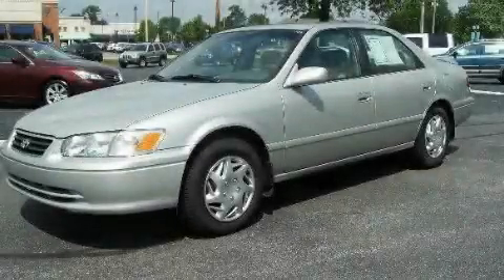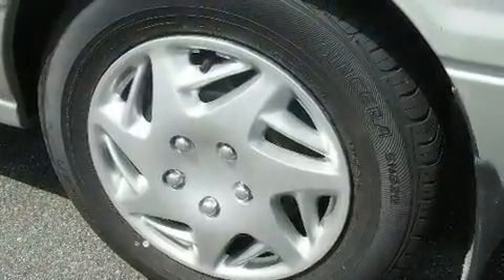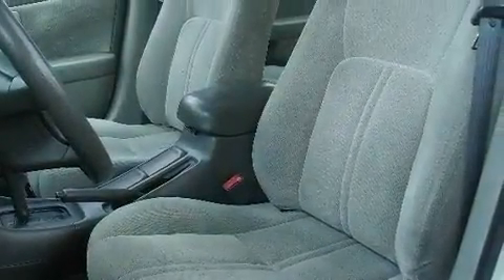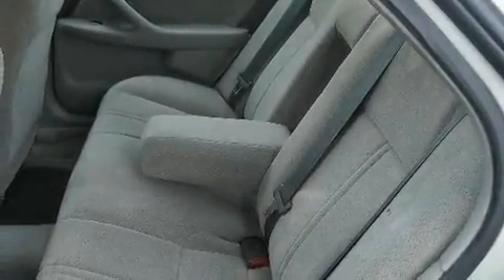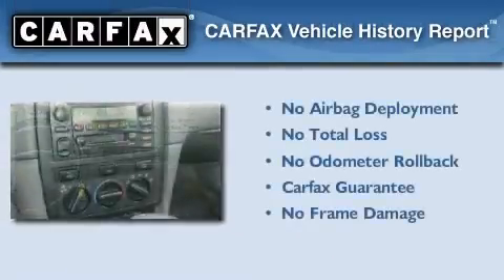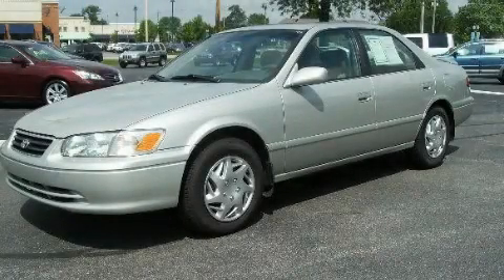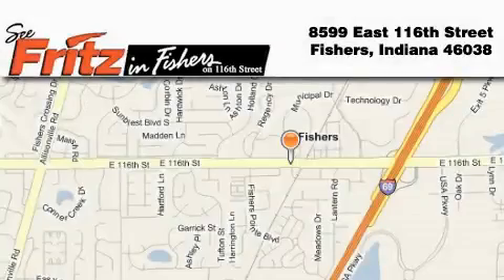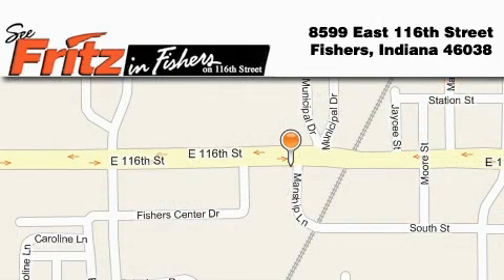2001 Toyota Camry Noblesville IN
Year: 2001
 Make: Toyota
 Model: Camry
 Engine: 2.2L I4
 Trans.: AUTO
 Exterior: Silver
 Miles: 148,798

 Used 2001 Toyota Camry Fishers IN